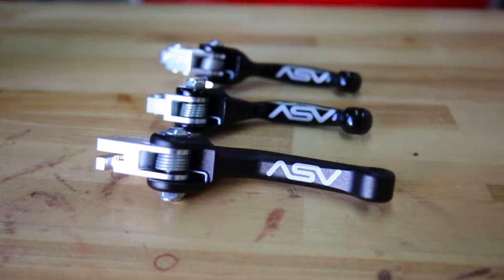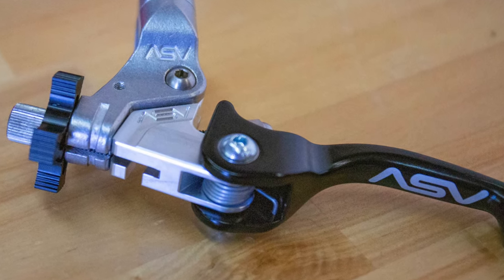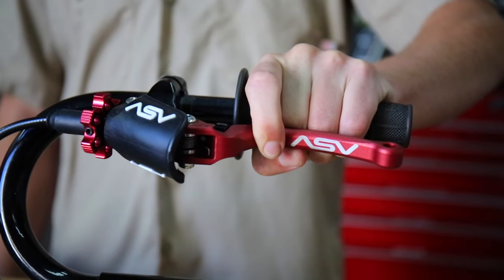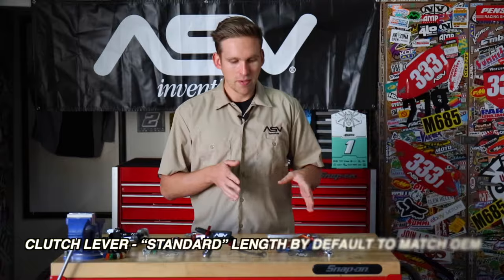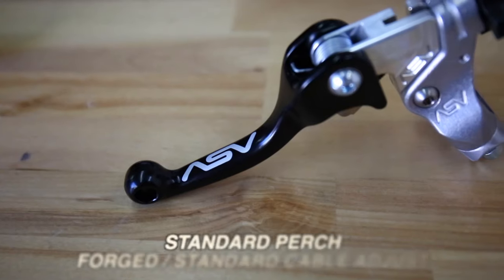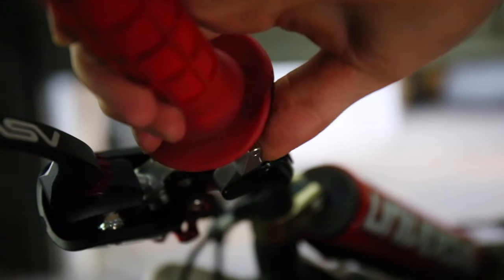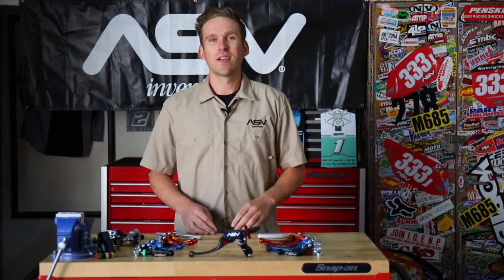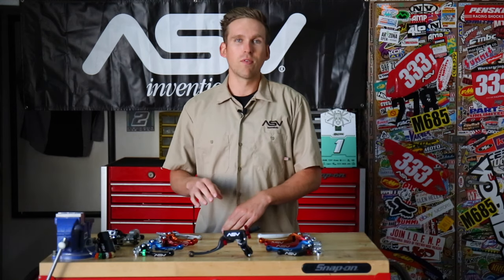The difference between ASV C6, F4, and F2 Series Motorcycle Dirt Levers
While all ASV inventions levers feature the unbreakable design and fully adjustable reach control, the F2, the F4, and C6 off-road levers all have unique features of their own.

C6 Series
100% CNC-machined blade with a wider, more comfortable shape
Textured matte finish to enhance grip and control
On-the-fly thumb dial reach adjust controls (no tools needed)
Blade available in multiple colors
On-the-fly dials available in multiple colors
Pro perch option
6-year warranty

F4 Series
Forged aluminum blade
Standard or Pro perch option
4-year warranty

F2 Series
Acorn-nut reach adjust (requires tools)
Forged aluminum blade
Blade available in polished black only
Standard perch option
2-year warranty